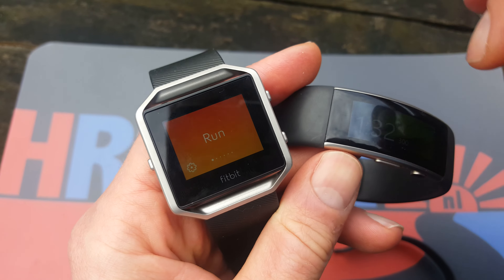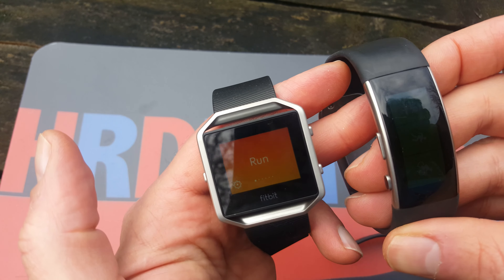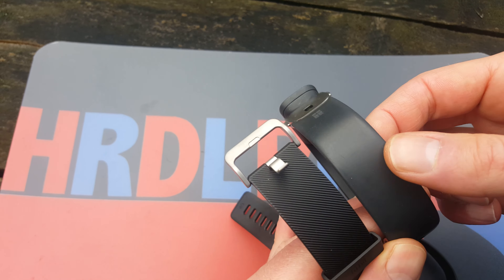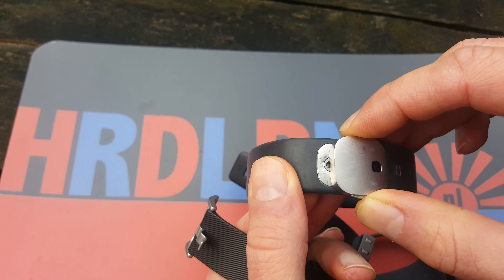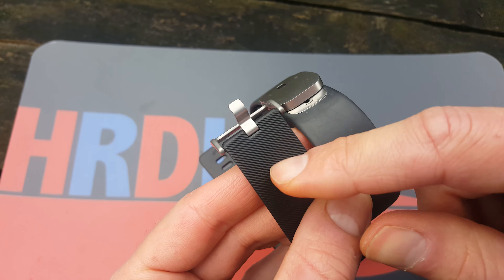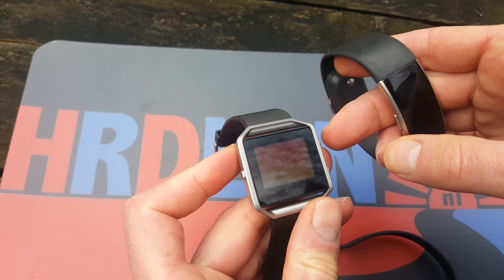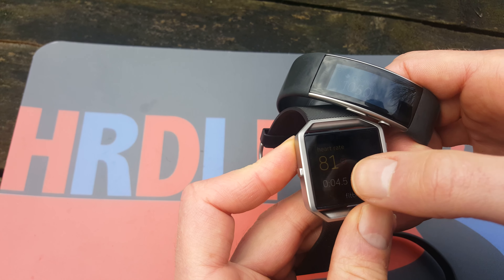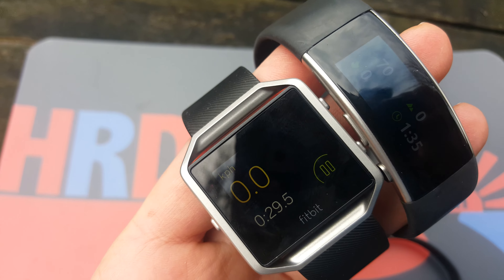Fitbit Blaze vs Microsoft Band 2